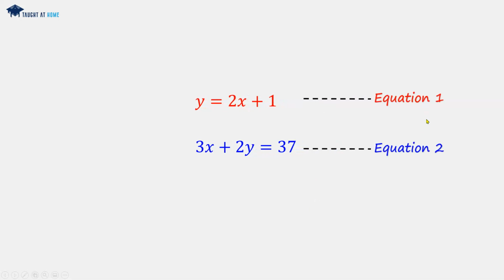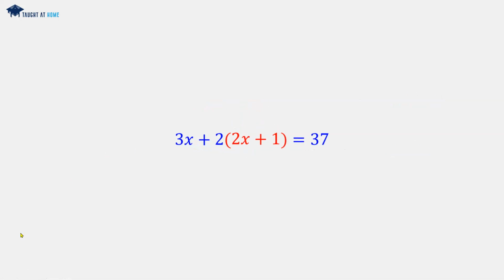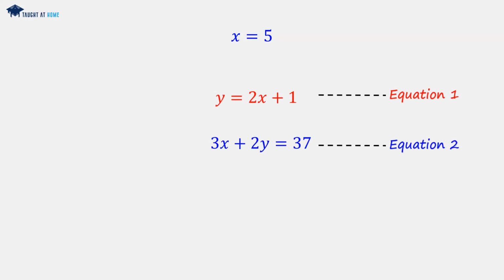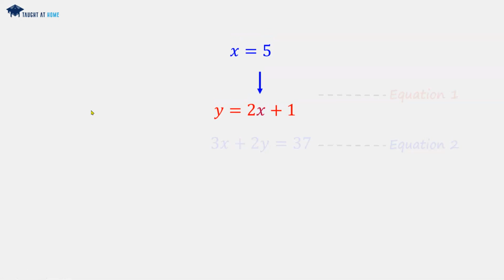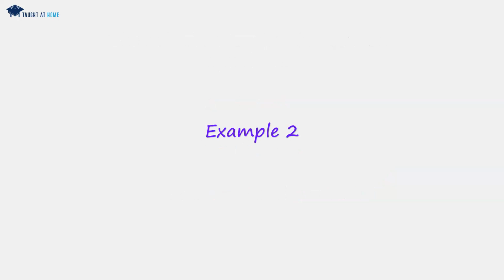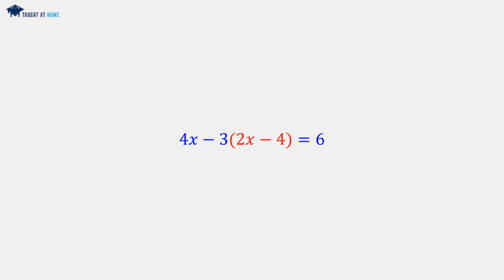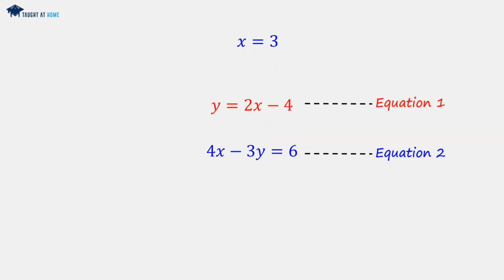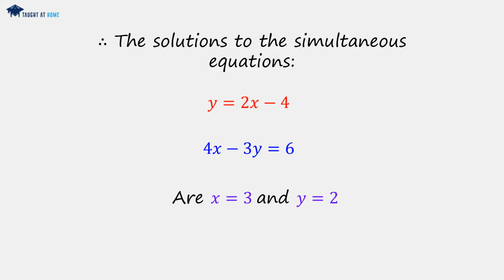Solving Simultaneous Equations by Substitution